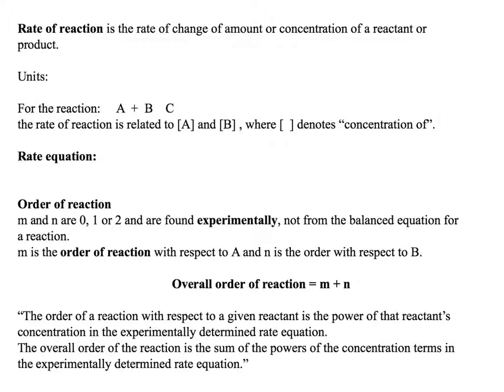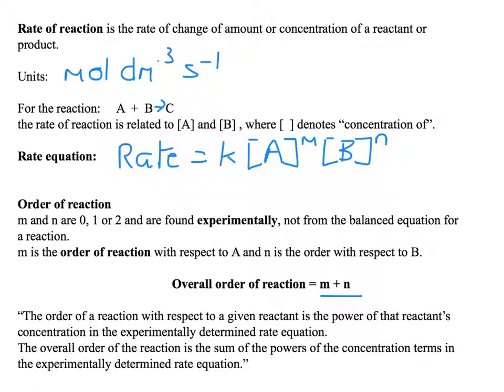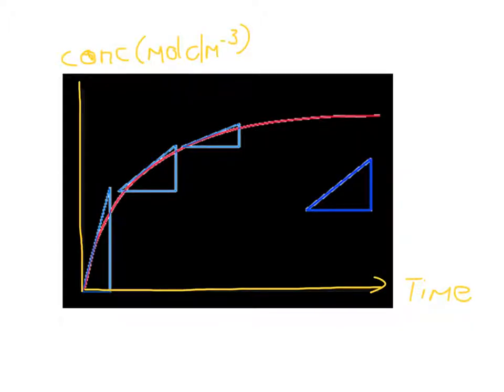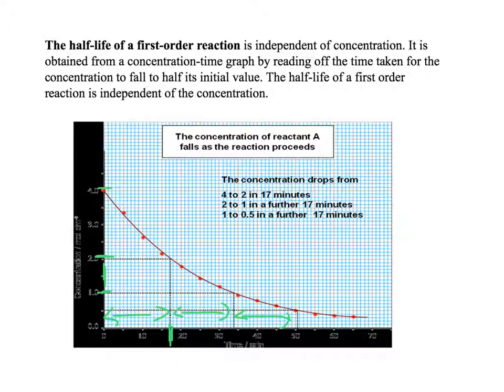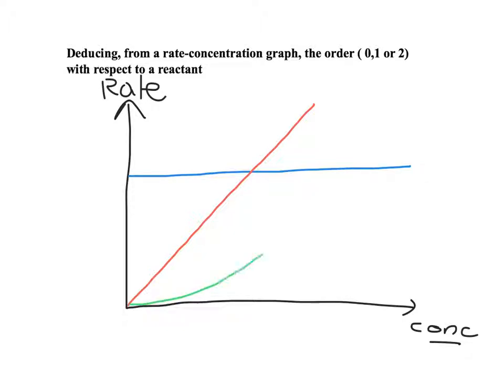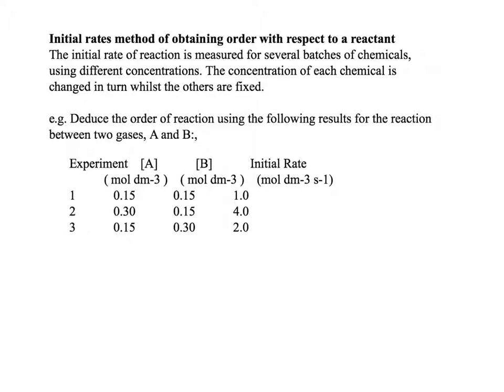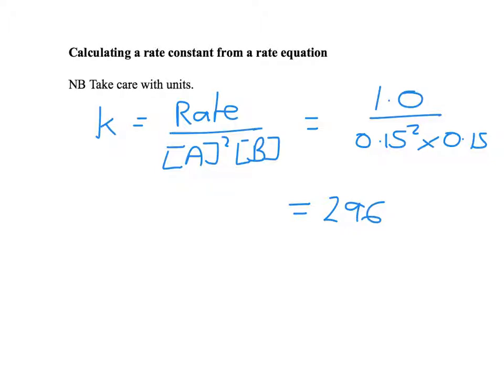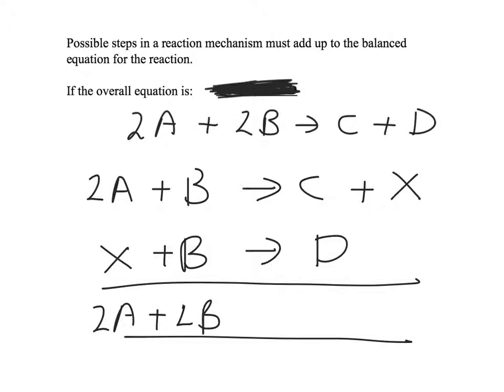A2 Rates from